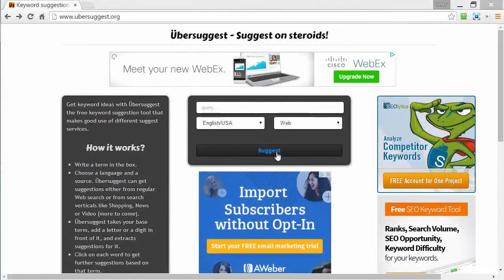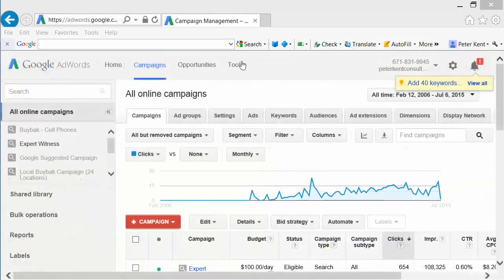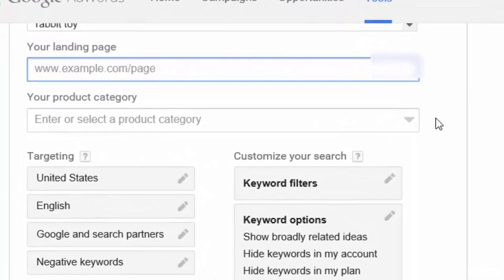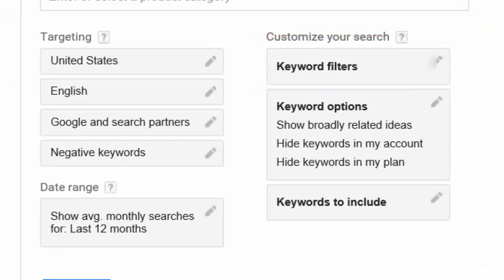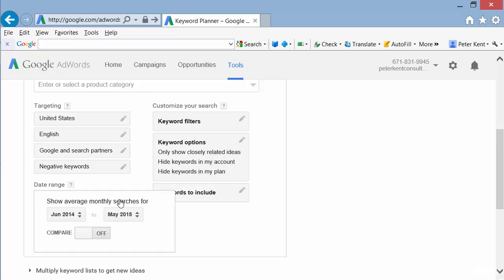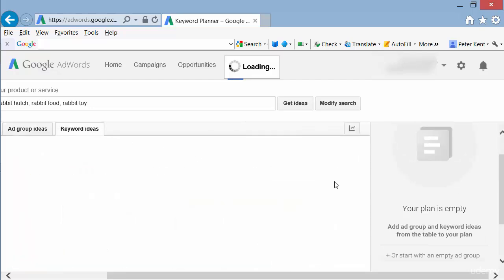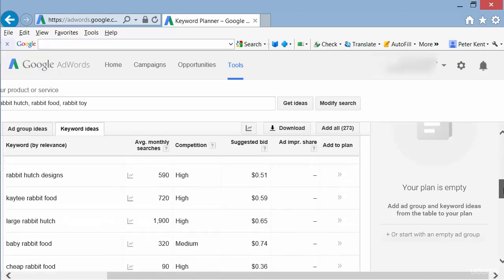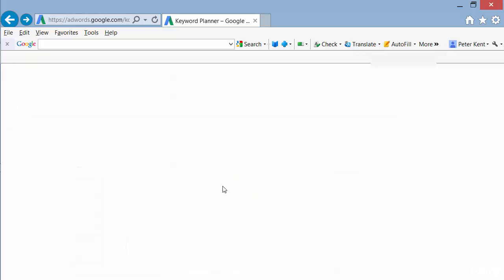🔍 Best Free & Paid Keyword Tools for SEO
Want faster results? This video walks you through the top tools for keyword research — including free, freemium, and paid options. Ideal for small businesses & solo creators.

Tools covered: Ubersuggest, Ahrefs, SEMrush, Answer the Public